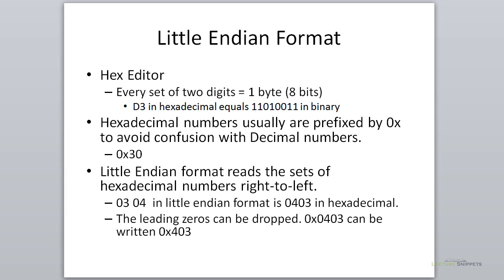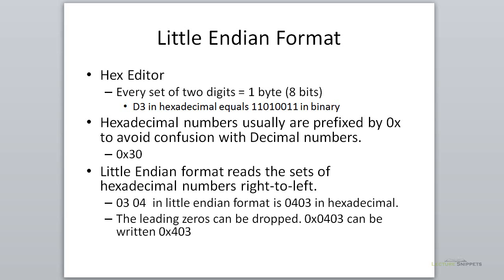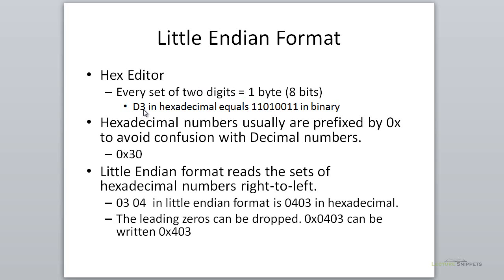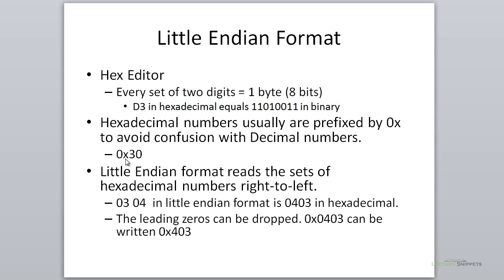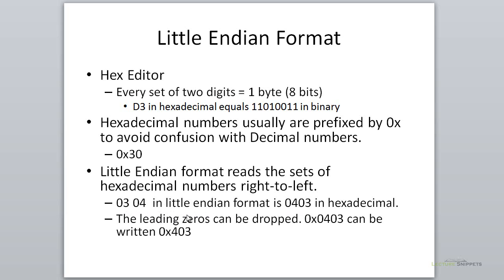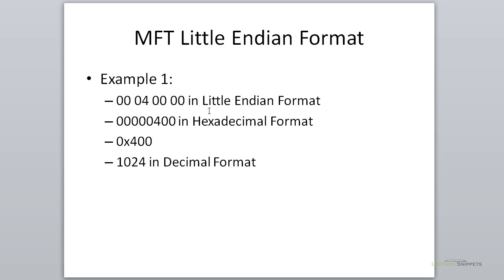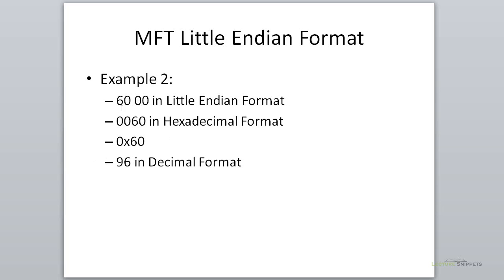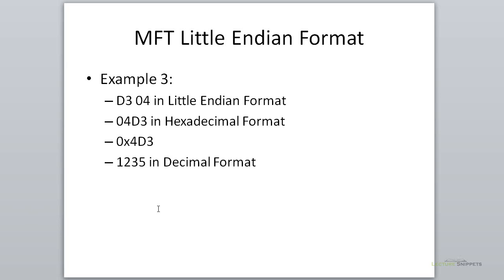Ubuntu 12.04 Forensics - MFT Little Endian Format in a Hex Editor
This video is part of a series on Computer Forensics using Ubuntu 12.04. In this Lecture Snippet I convert the data in a Master File Table (MFT) which is in Little Endian format over to Hexadecimal format so that I can convert it to Decimal format and read the information in a MFT record.